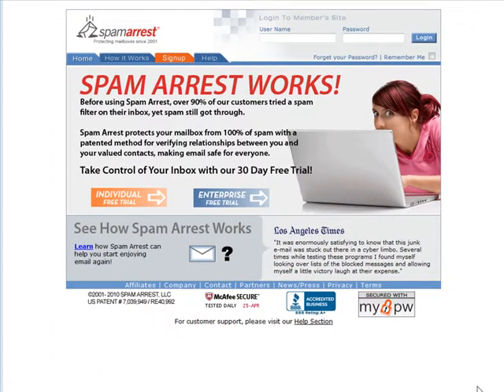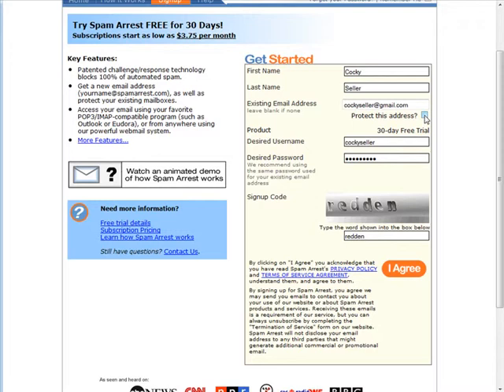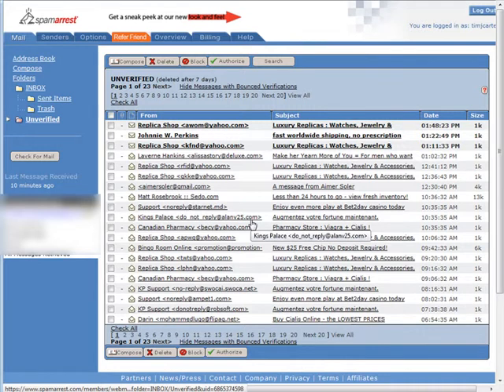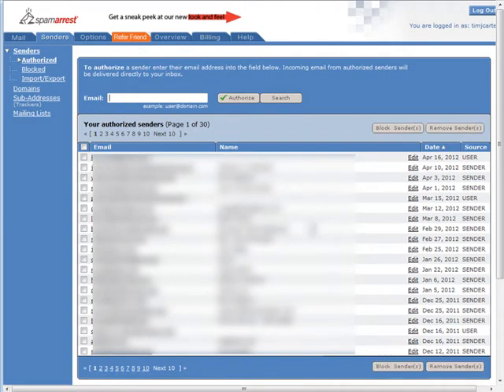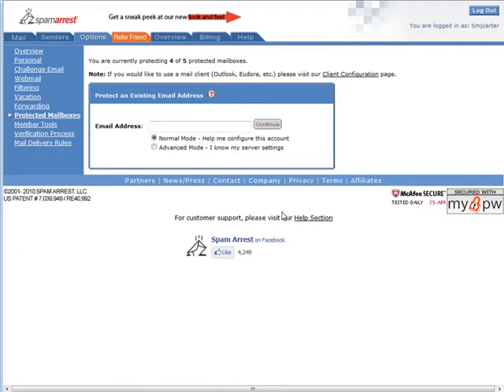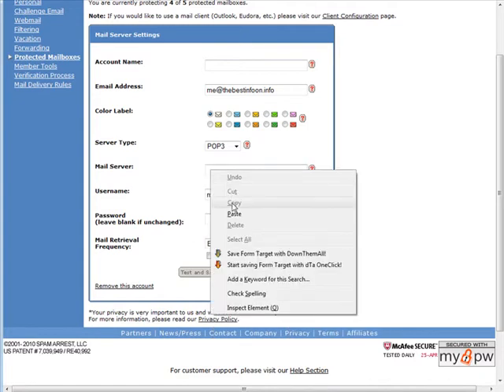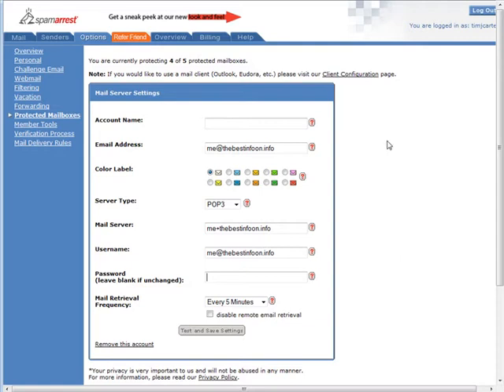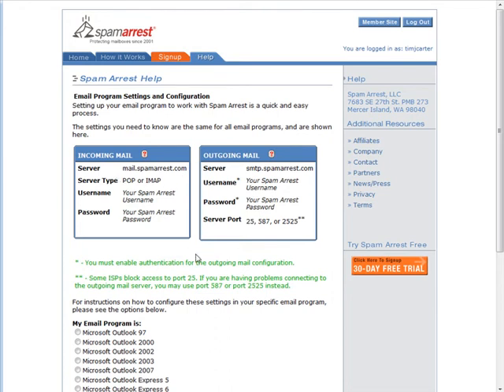Completely Eliminate Spam From Your Inbox 2/2 spam arrest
Completely Eliminate Spam From Your Inbox